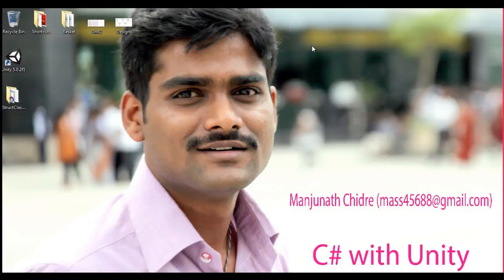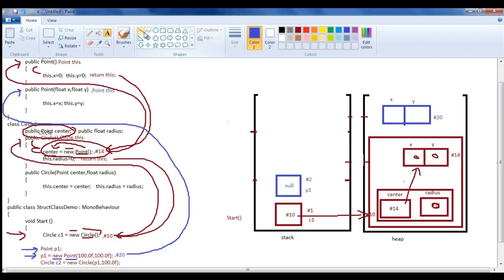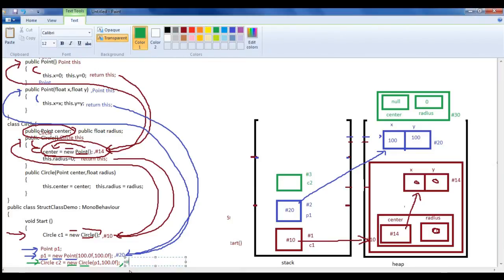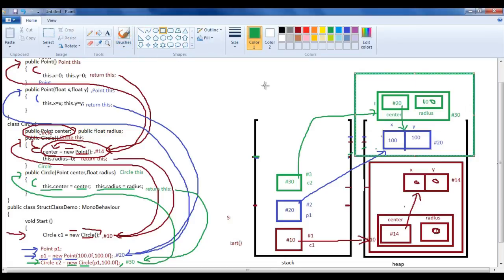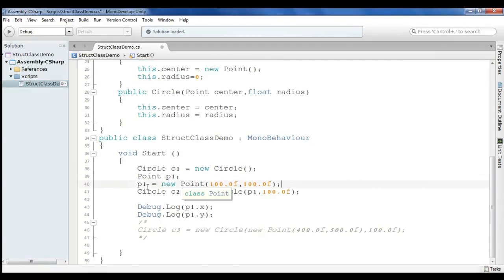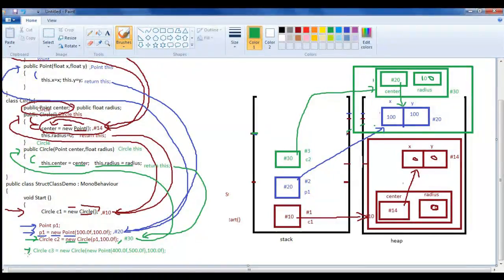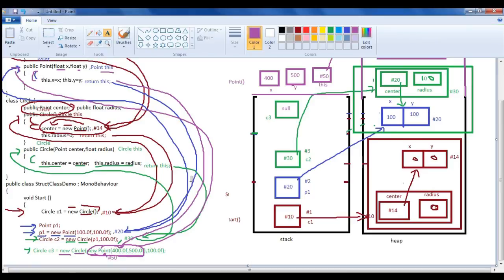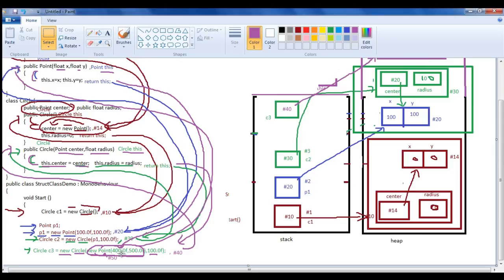Visualize Relationship Between Point & Circle Classes - Unity C# Scripting Tutorial 83 🚀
► Gain a clear, visual understanding of the relationship between Point and Circle classes in C#. Perfect for Unity developers seeking to deepen their object-oriented programming knowledge and design skills!

► Time Stamps:
0:00:00 Understand Relationship between Point & Circle class in C# visually.